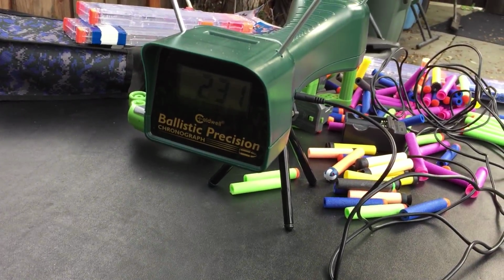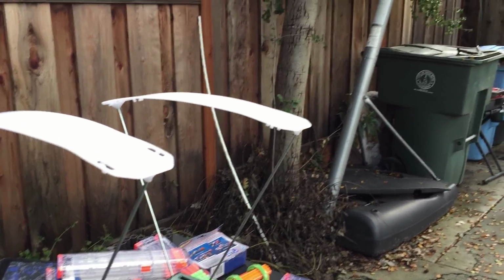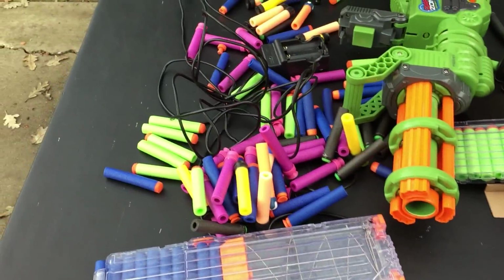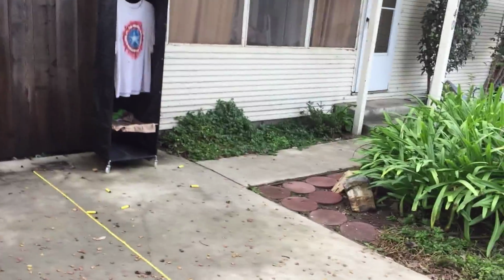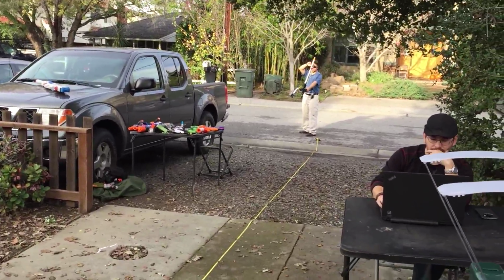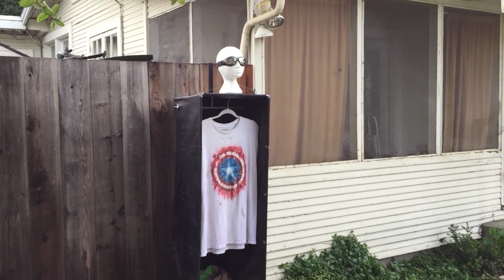Practical Accuracy Test (P.A.T.)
A quick overview/demo of how we are testing accuracy using P.A.T. This is still in it's initial testing phase. Ideally something more human size/shaped (like a cardboard cutout or a mannequin) would be used. Still, can't beat the easy dart catching and cleanup at the moment! For more detailed data check out the blog